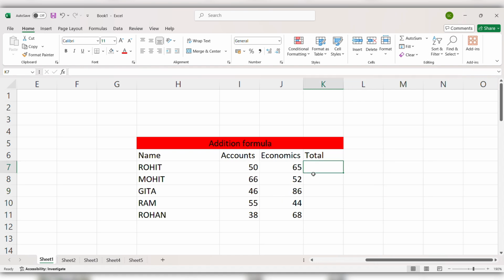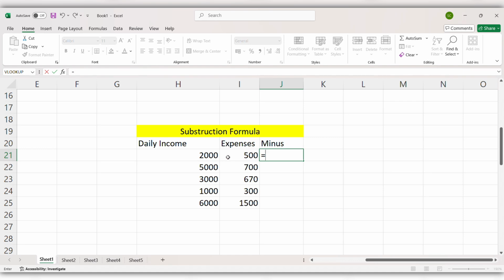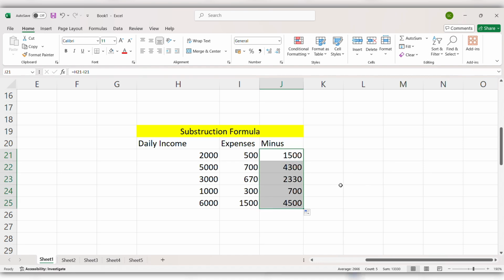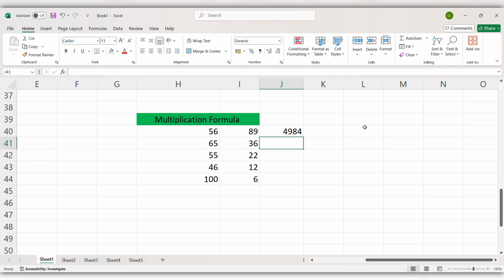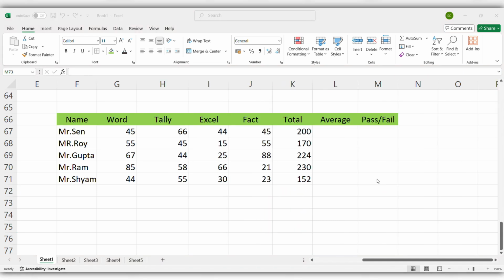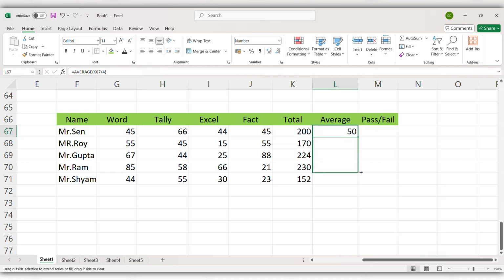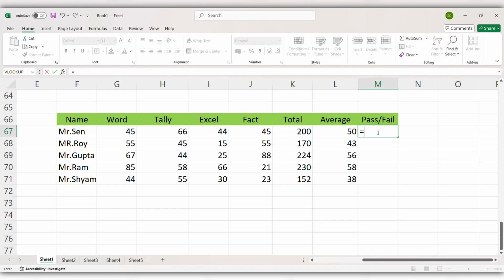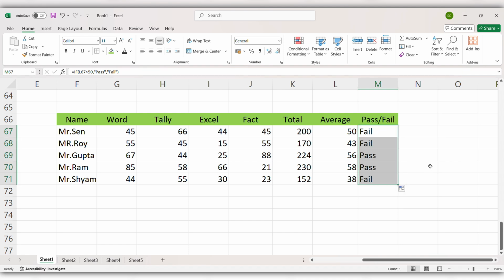Formula and Functions in Excel.....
how to use formula in excel
excel functions and formula#computerknowledge
Computer Knowledge.
Computer Knowledge.